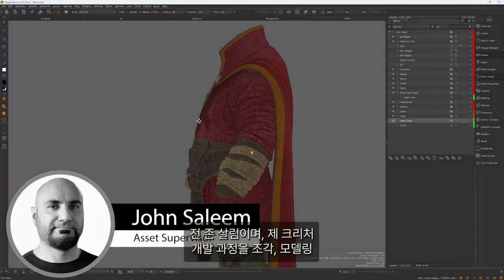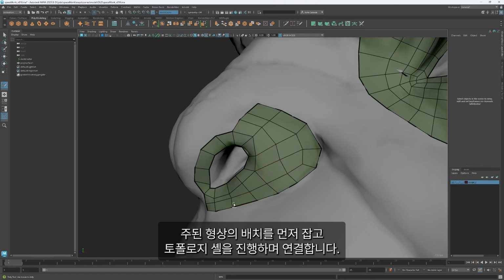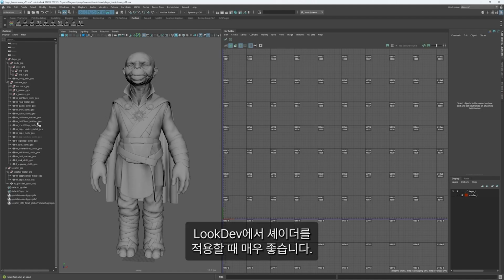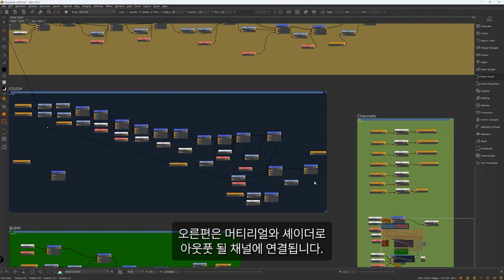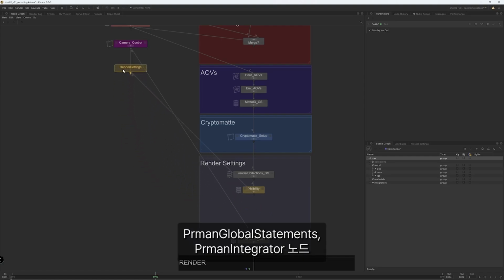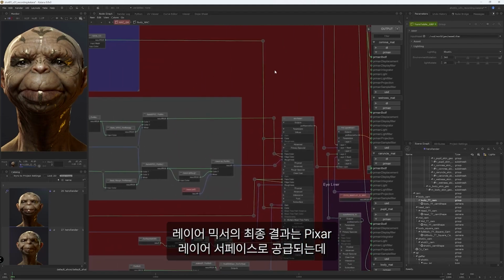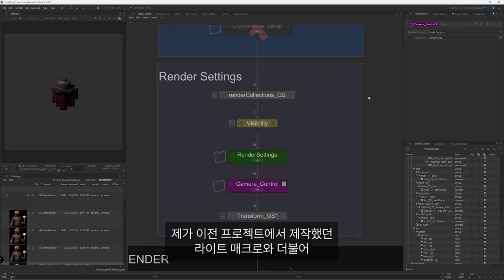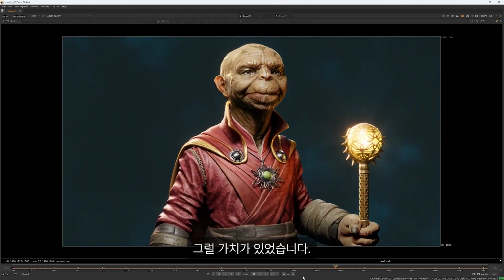Dagours 캐릭터 제작기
존 살렘의 Dagours 제작기를 통해 멋진 에셋을 제작할 수 있는 전문가의 인사이트와 기술을 배워보세요.
Zbrush 모델링과 Mari 텍스처링부터 Katana에서 어떻게 룩뎁을 하였는지, Nuke로  최종 합성까지 모든 것을 다루는 캐릭터 제작 레시피입니다.
John이 만든 프로젝트 파일을 자유롭게 따라하고 다운로드하세요. 강좌 페이지의 에셋 탭에서 찾을 수 있습니다.